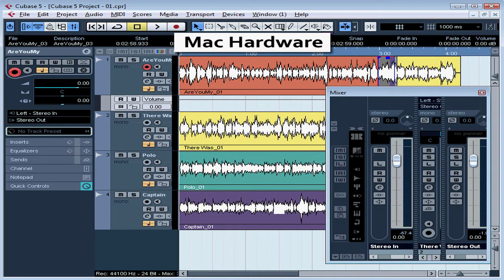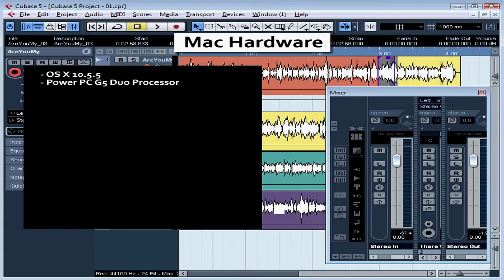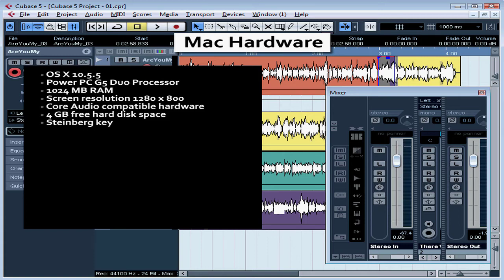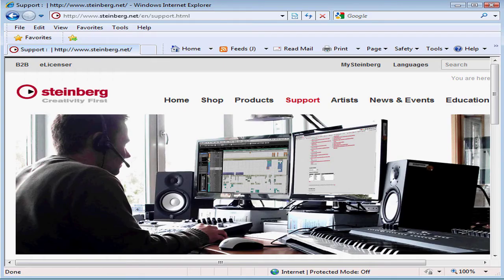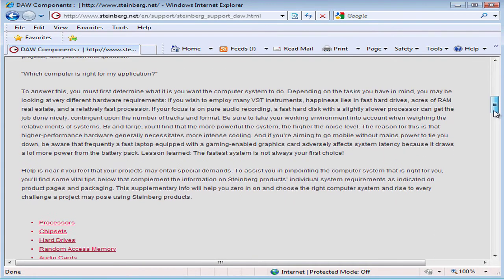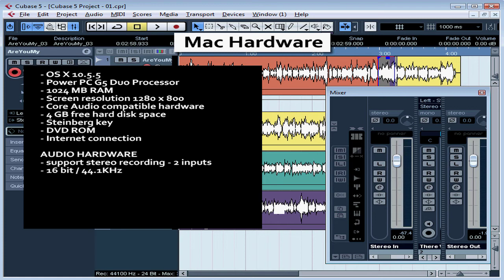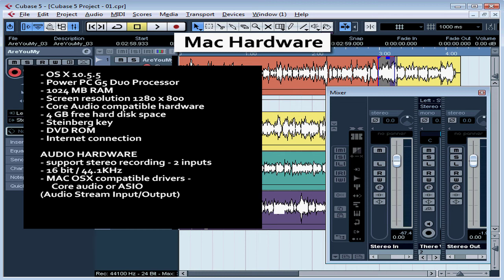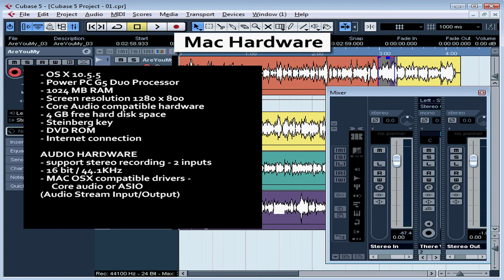06 Cubase 5 video tutorial ( Mac Hardware )